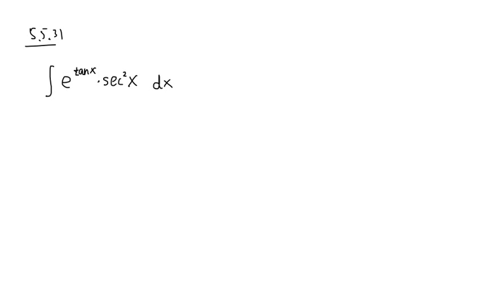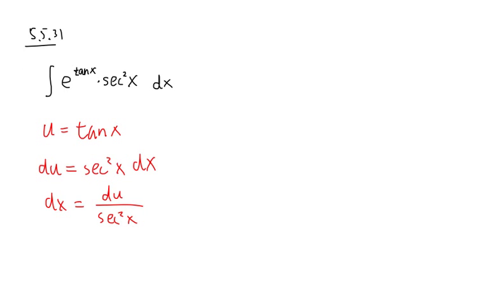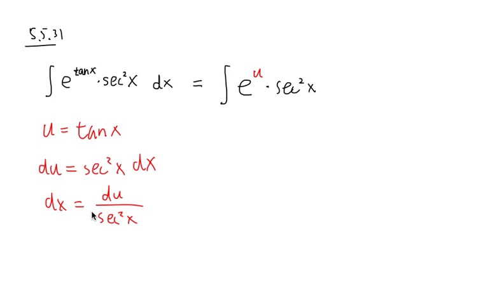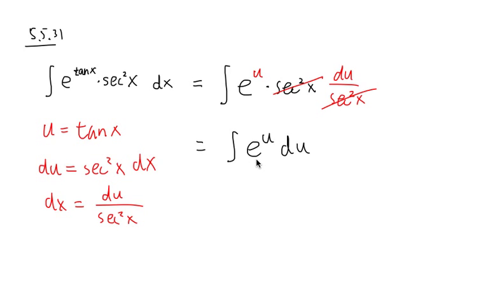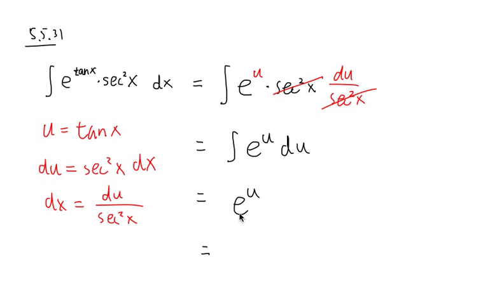integral of e^tan(x)*sec^2(x), calculus 1 tutorial, u-substitution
integral of e^tan(x)*sec^2(x), calculus u-substitution